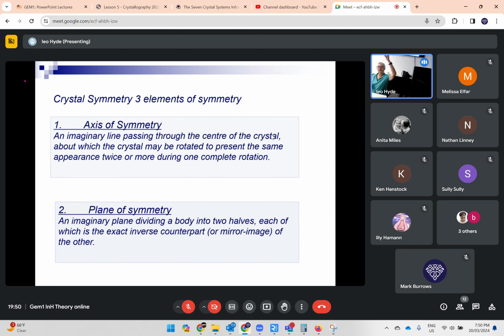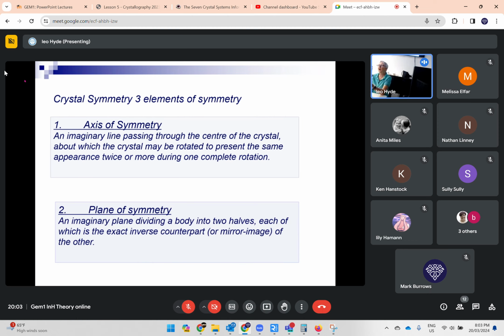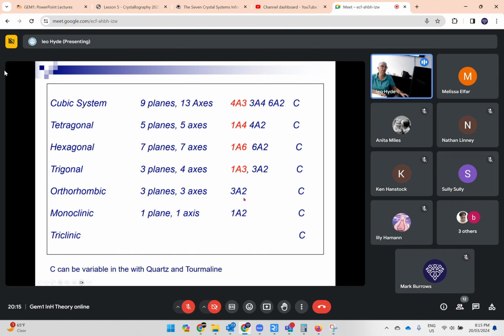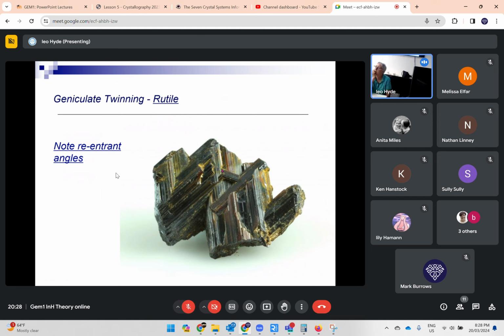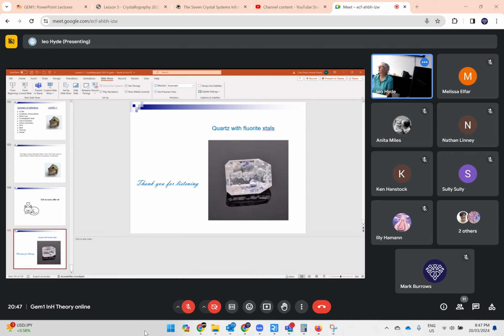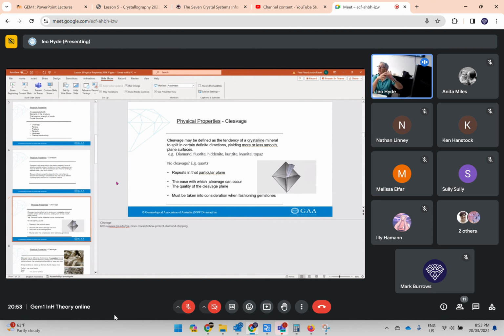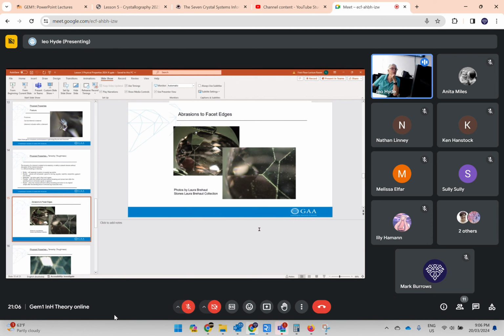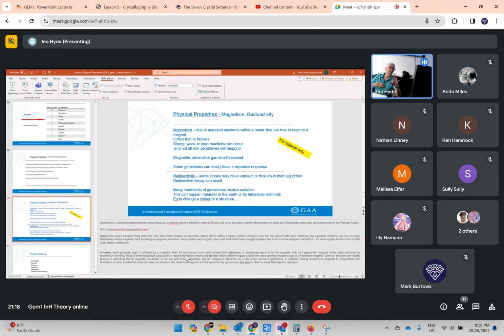20240320 Gem1 Recording2